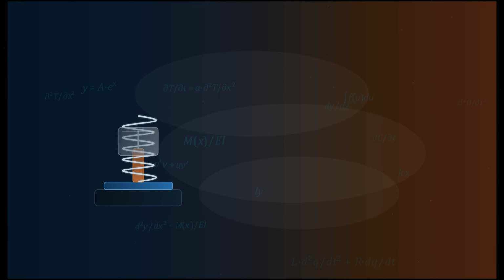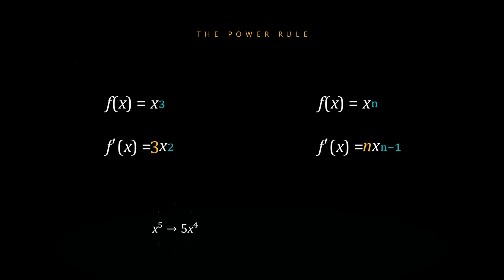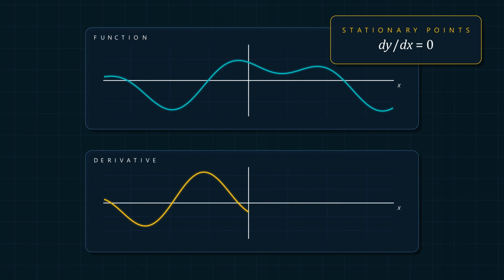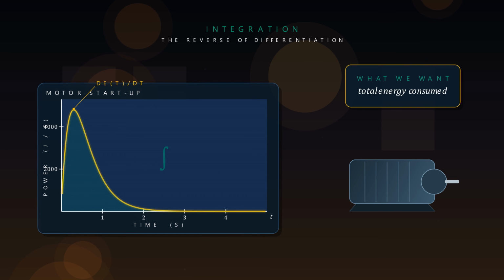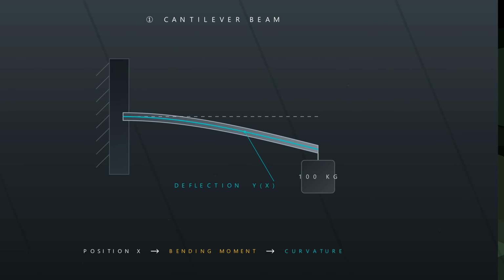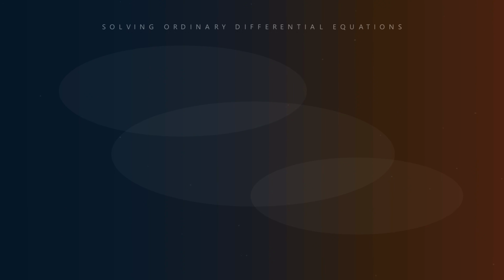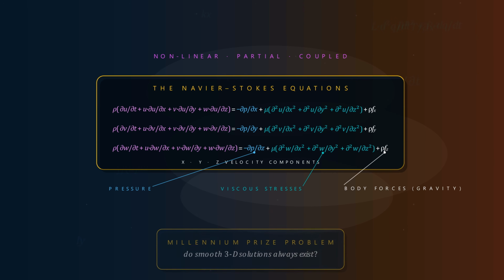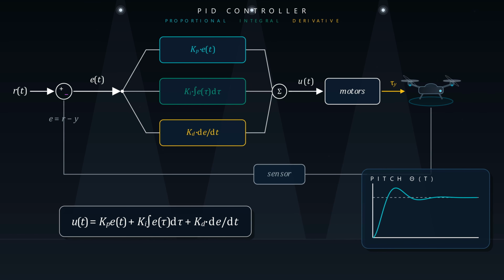How Differential Equations Run the World. Derivatives to Drones, Beams & Circuits.Calculus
Differential equations describe almost everything that changes — vibrating machines, electrical circuits, heat flow, populations, and even how a drone stays in the air. In this fully animated deep-dive, we build the entire subject from the ground up: starting with the raw fundamentals of calculus and ending with the equations engineers use every single day.

We start with derivatives — the limit definition, the power rule, the chain and product rules — then move into partial derivatives, the heat equation, and integration. From there we classify differential equations (linear, non-linear, homogeneous, order) and solve them five different ways: direct integration, separation of variables, integrating factors, complementary + particular solutions, and the Laplace transform.

Every concept is shown, not just told — with animated diagrams, real physical systems, and smooth visual storytelling throughout.

⏱️ CHAPTERS
 Intro — why differential equations matter
What a derivative really is (limit definition)
The power rule & derivative table
Chain rule & product rule
Stationary points & optimization
Partial derivatives & the heat equation
Integration — the reverse of differentiation
Definite integrals & substitution
Three real systems: beam, spring-mass-damper, RLC circuit
Classifying differential equations
Solving methods (direct integration, separation of variables…)
Logistic growth & Euler's method
Drone pitch control with a PID controller

Engineering & physics students, self-learners, anyone taking Calculus I–III or a first ODE course, and curious minds who want the intuition behind the math.